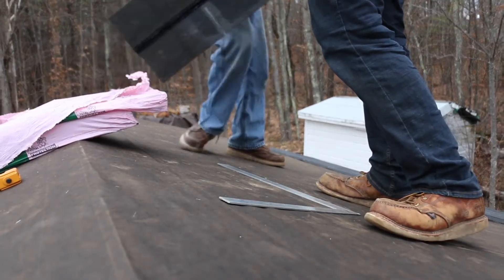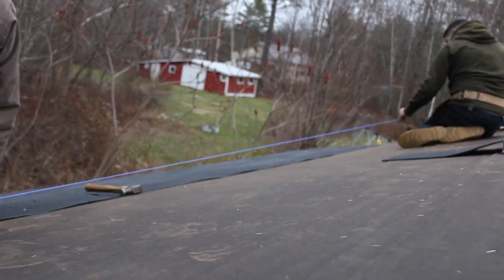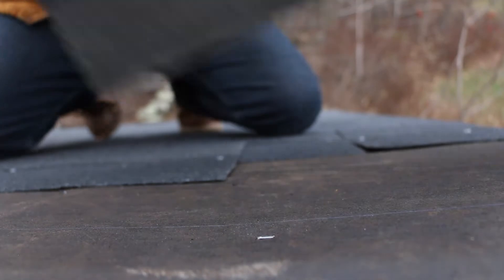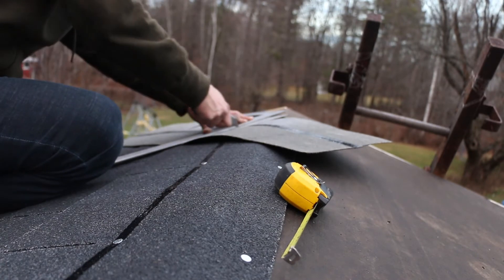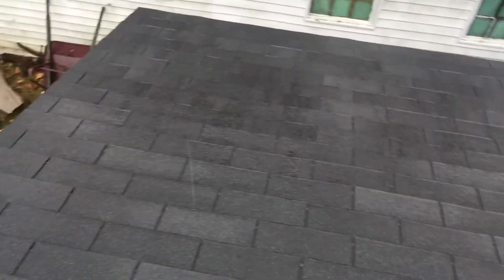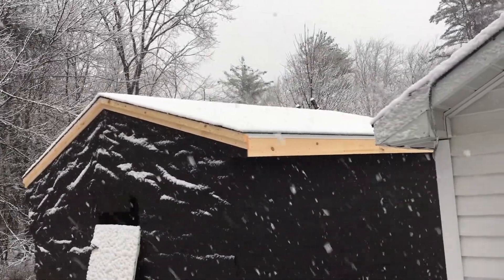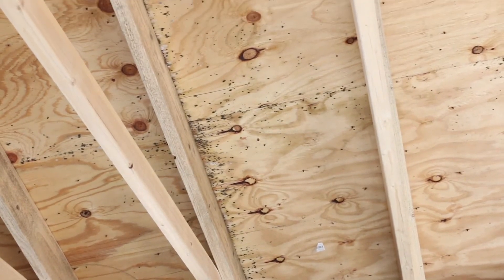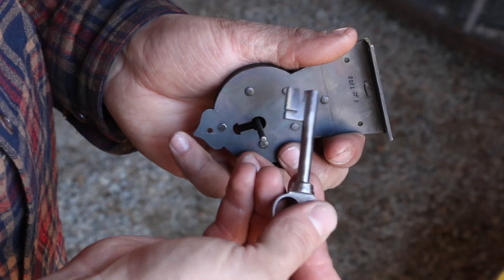Shop Build: Part 15 - Finishing the Roof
Shingles go up and we finish the roof.

For more info and project images, head over to my instagram

Visit my webstore to buy the crab lock, my book and other items

When we bought our house, there were some out buildings that I was looking at turning into my shop. After living here for a year and a half, I am finally getting started on the conversion. This small one was being used as a wood shed, and for storing yard tools. It needs quite a bit of work, but I'm looking forward to finally having my own space. I began forging in 2012 and this will be my first shop.

PART 15
My main goal was to get the roof finished up before winter and snow started flying. The weather was forecasting rain and snow the following day. I stayed on the roof all day and evening until I finished roofing. I made it just in time.